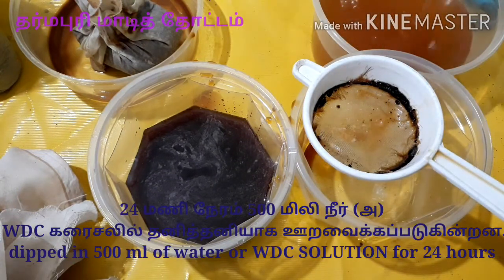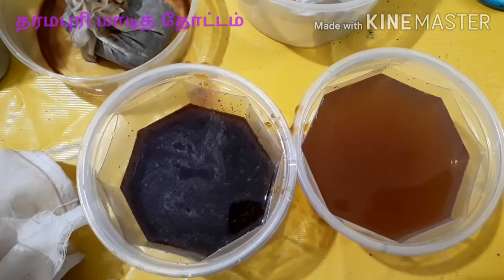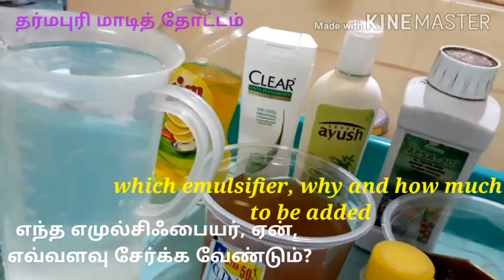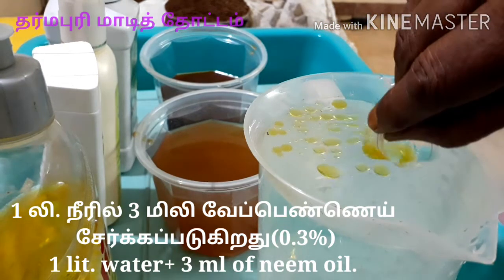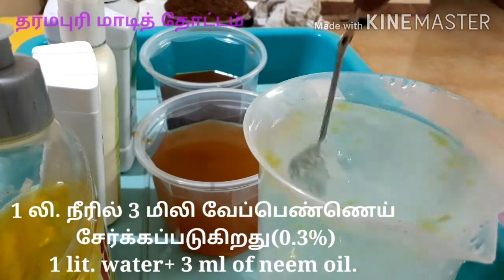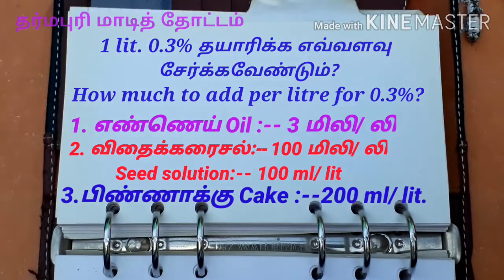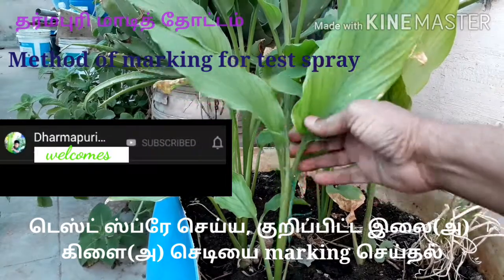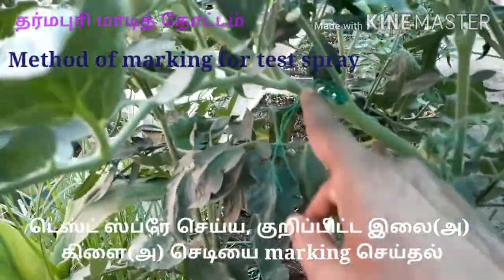வேம்பு எண்ணெய், விதை, பிண்ணாக்கு கரைசல்கள் Neem oil,seed and neem cake sprays explained and uses.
மாடித் தோட்டத்தில் பூச்சி விரட்டி, பூஞ்சை, பாக்டீரியா மற்றும் வைரசு  நோய் விரட்டியாக பயன்படும் வேம்பு எண்ணெய், விதை மற்றும் பிண்ணாக்கு கரைசல்கள் தயாரிப்பு முறை பயன்கள் மற்றும் பாதுகாப்பாக தெளித்தல் ஆகியவற்றை இந்த வீடியோ விளக்குகிறது. This video explains about the preparation of neem oil spray, neem seed and neem cake sprays and how to use them safely.